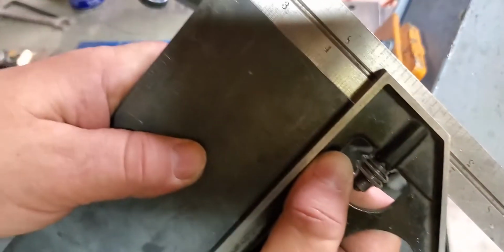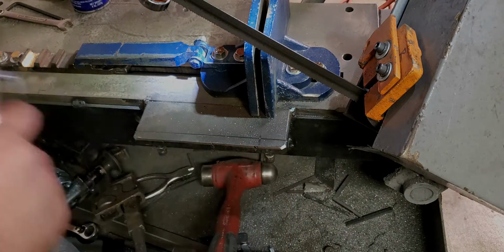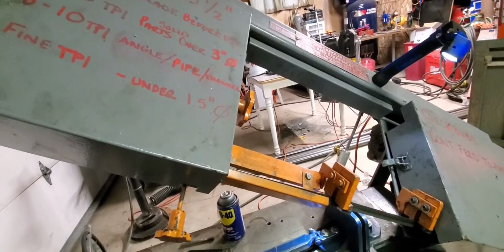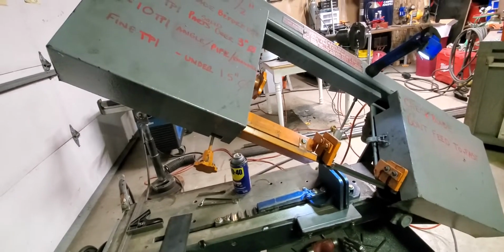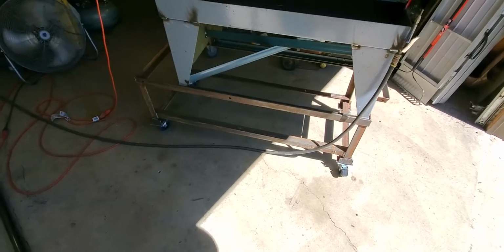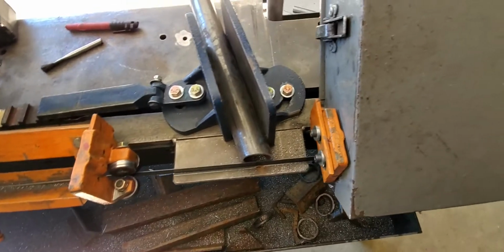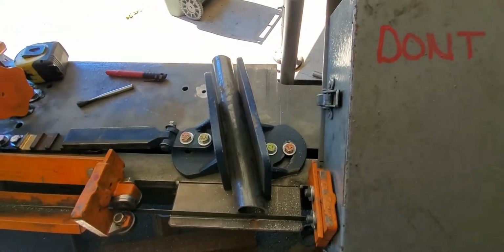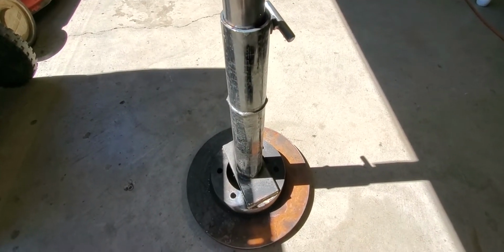How To Fix A Carolina / Ramco Band Saw To Cut Square & Straight Pt. 5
THIS VIDEO IS PART OF A 5 PART SERIES. SEE PLAYLIST.

In this video I show you what can be done to fix your crooked cutting bandsaw. Specifically the Carolina and Ramco brand saws. These can be found for cheap on your local classifieds, but are often a deal too good to be true. If your saw cuts crooked and you'd rather fix it than fork out thousands for a better one, this might be an option!